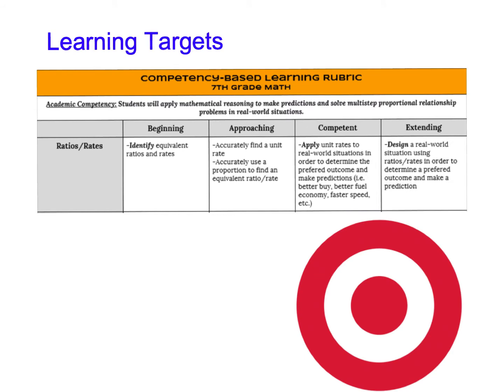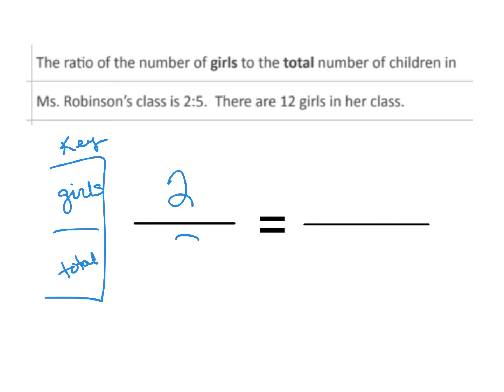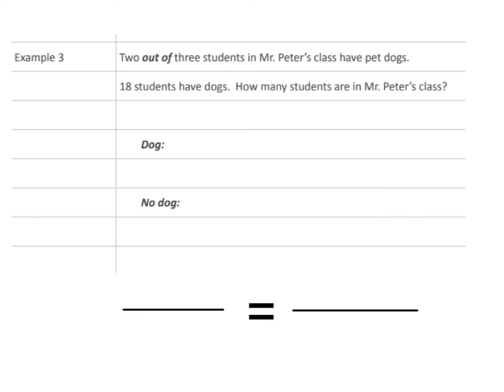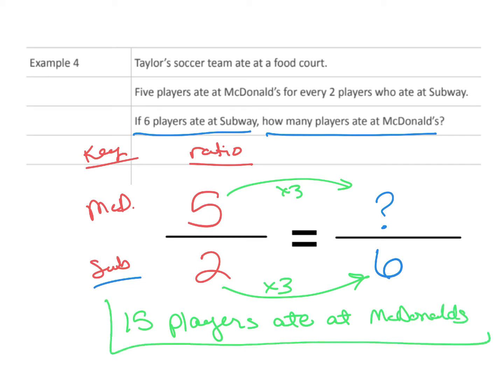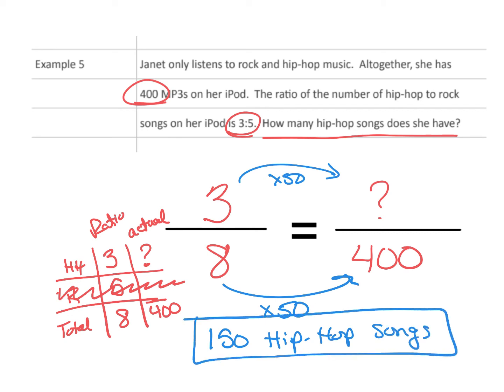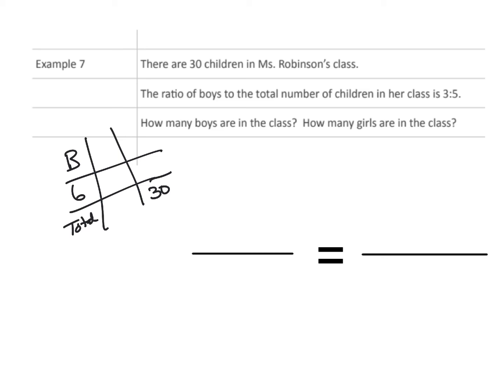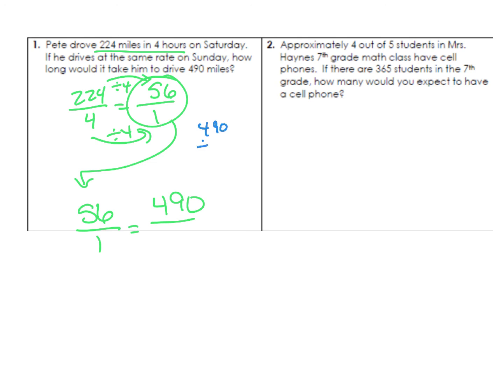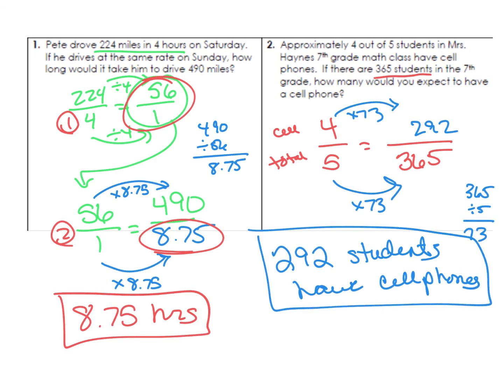Lesson 5.4 Proportional Word Problems.mp4